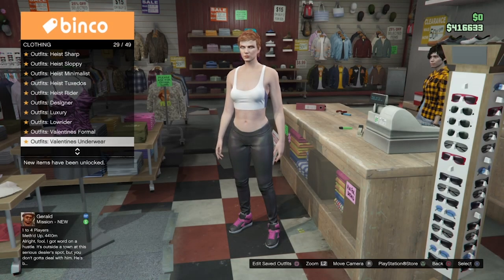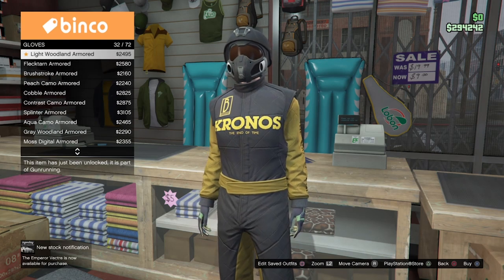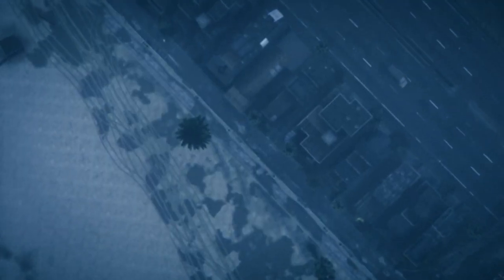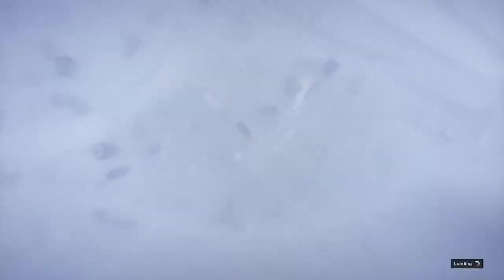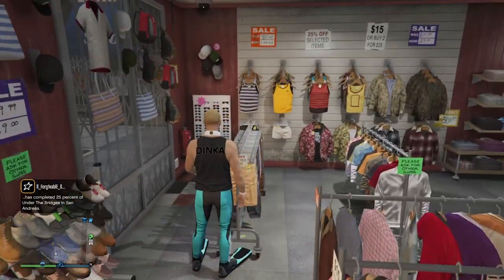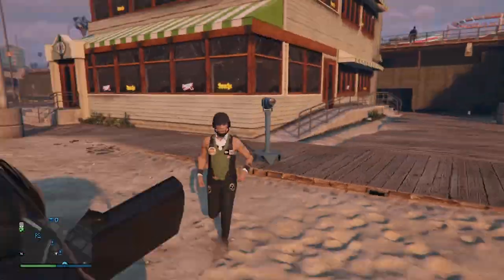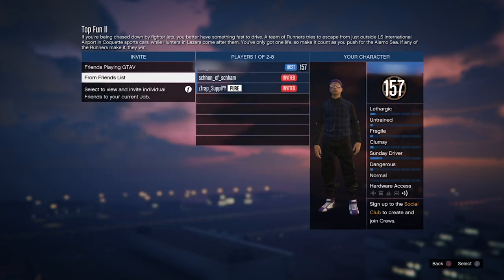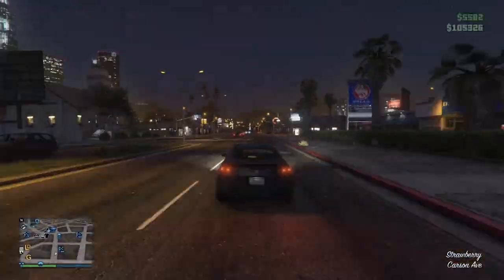GTA 5 ONLINE HOW TO GET RACE LOGOS MODDED OUTFIT COMPONENTS TRANSFER GLITCH! NO SAVE WIZARD NO BEFF!